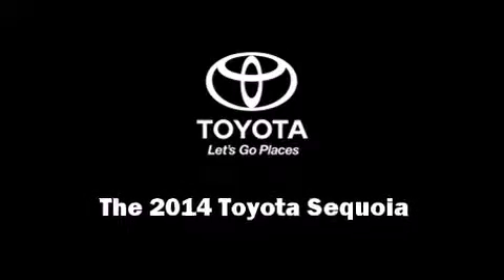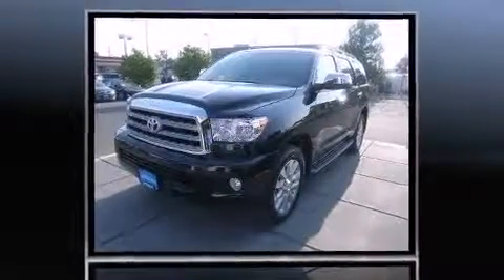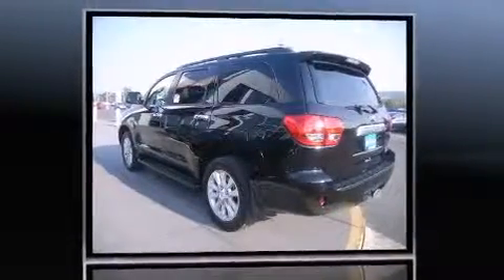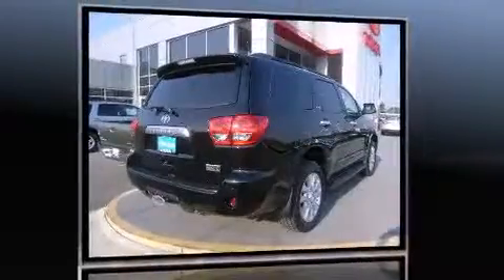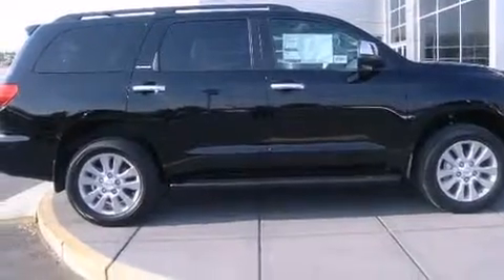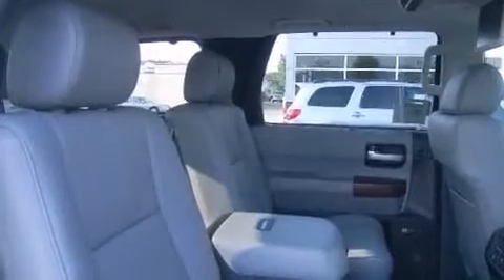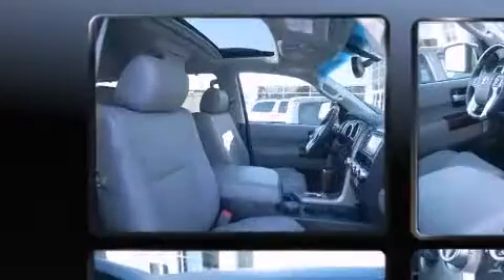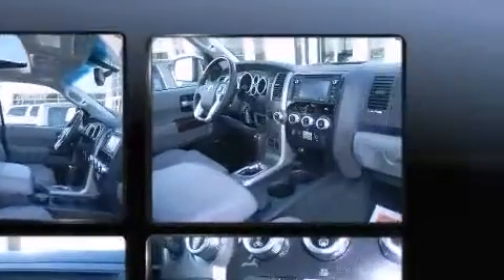2014 Toyota Sequoia 4WD Platinum in Billings, MT 59102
Sensibility and practicality define the 2014 Toyota Sequoia. Under the hood you'll find an 8 cylinder engine with more than 350 horsepower, and load leveling rear suspension maintains a comfortable ride. Well tuned suspension and stability control deliver a spirited, yet composed, ride and drive Toyota prioritized comfort and style by including: power front seats, a built-in garage door transmitter, a trip computer, automatic dimming door mirrors, power door mirrors and heated door mirrors, a power rear cargo door, and a blind spot monitoring system. Features such as automatic climate control and leather upholstery prove that economical transportation does not need to be sparsely equipped. Rear passengers enjoy the seat heating functionality, keeping them warm during the winter months. Passengers in the third row enjoy seat back reclining functionality, providing an extra level of comfort and convenience. For drivers who enjoy the natural environment, a power moon roof allows an infusion of fresh air. You and your passengers will enjoy the stereo system, which includes a CD player with MP3 capability, steering wheel mounted audio controls, and 14 speakers, providing excellent sound throughout the cabin. Rear LCD monitors provide entertainment that your passengers will appreciate no matter how far the drive. Passengers are protected by various safety and security features, including: dual front impact airbags, head curtain airbags, traction control, brake assist, a security system, and 4 wheel disc brakes with ABS. Adaptive cruise control maintains a pre set distance behind the car ahead of you, simplifying highway driving and enhancing safety. We have the vehicle you've been searching for at a price you can afford. Stop by our dealership or give us a call for more information.